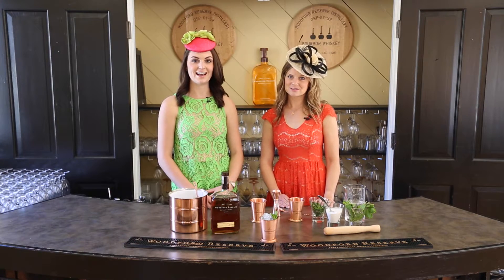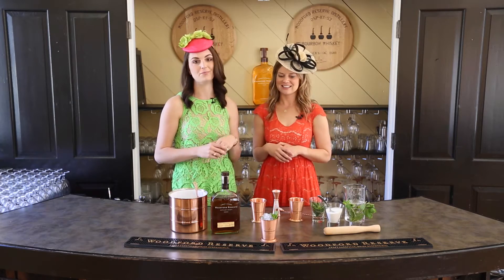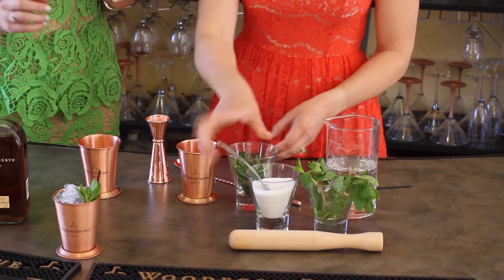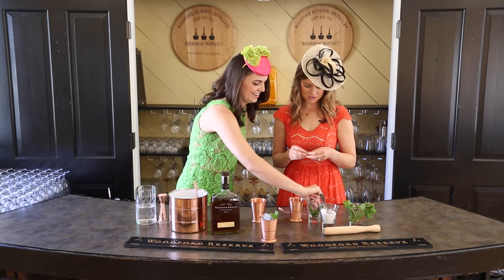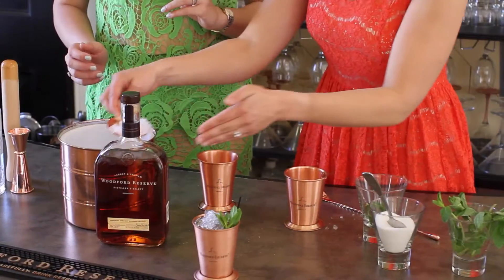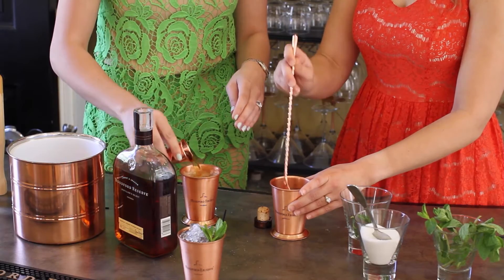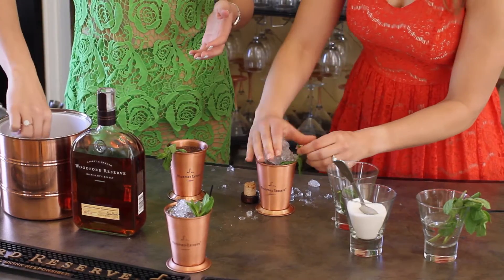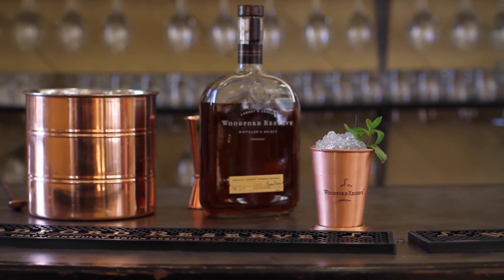How to Make a Kentucky Derby Mint Julep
Bri Mott learns how to make a Woodford Reserve Kentucky Derby Mint Julep from Master Taster Elizabeth O'Neill.